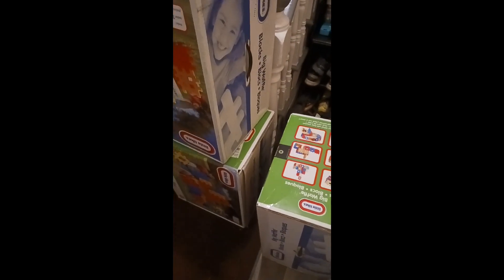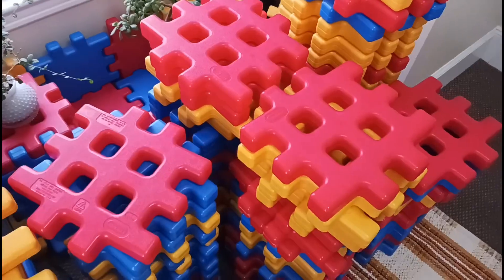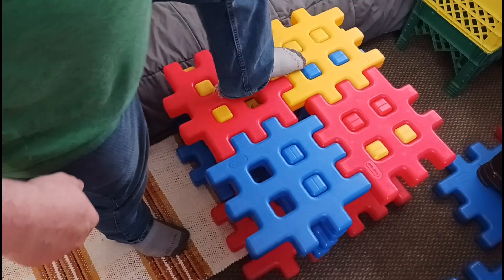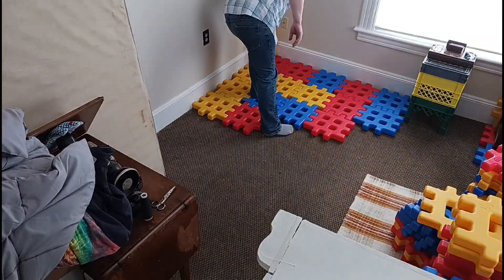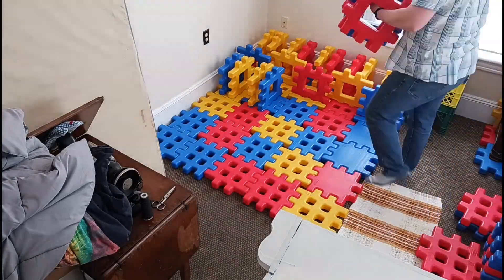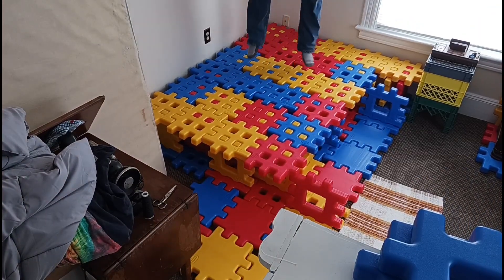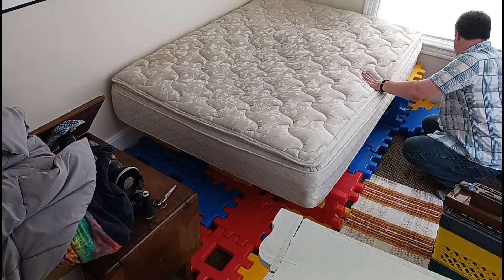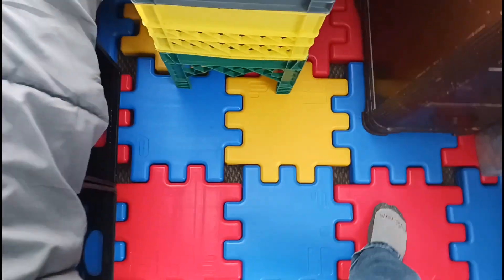Waffle Block Bed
The bed frame I made for my matress is very comfortable and sturdy. I raised my matress off the floor using toy blocks. This was fun and made a big difference for the better regarding my comfort while in bed. Enjoy and feel free to build something when you're bored.

00:00 Intro
01:04 Prototype
01:31 Assembling bed
02:18 Break time
02:35 Assembling bed
04:14 The problem